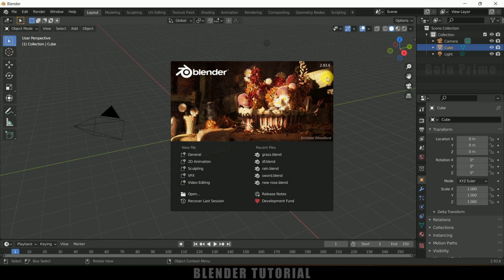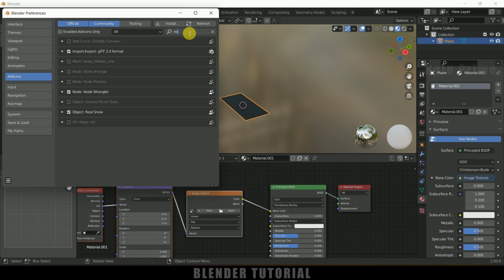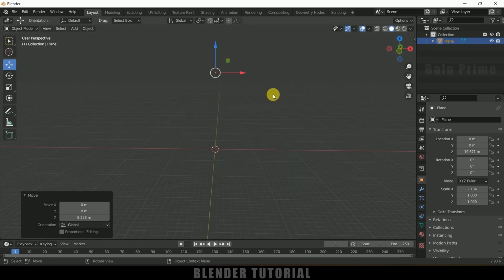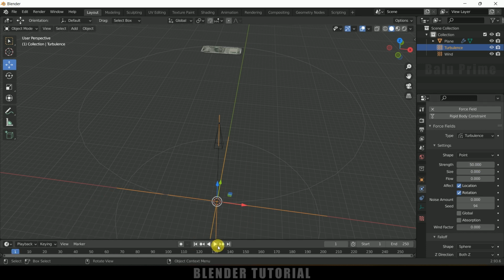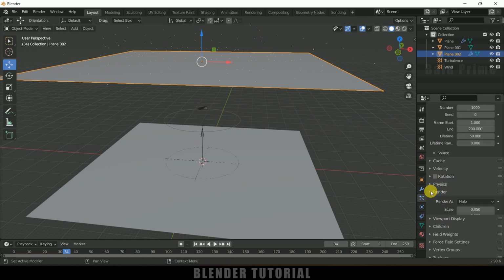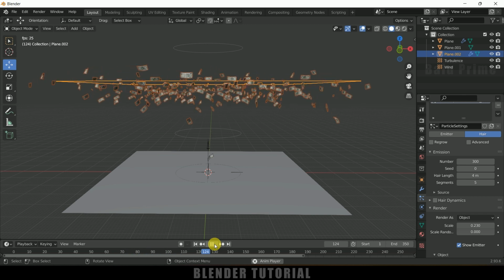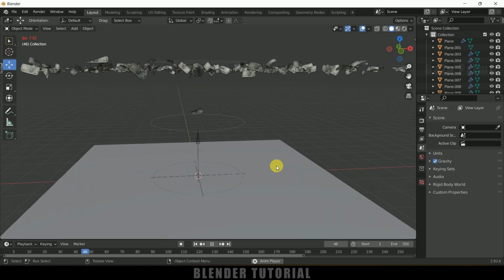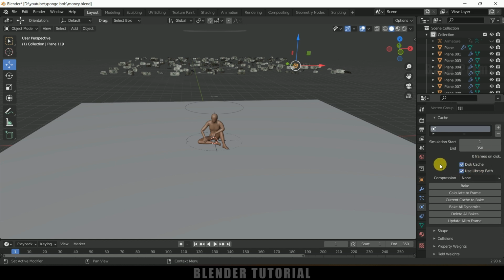Raining Money | Blender 2.93 tutorial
In this video, I will show how to create raining money effect using particle system in Blender 2.93. Hope it will be useful.